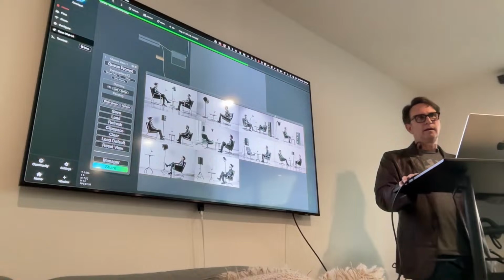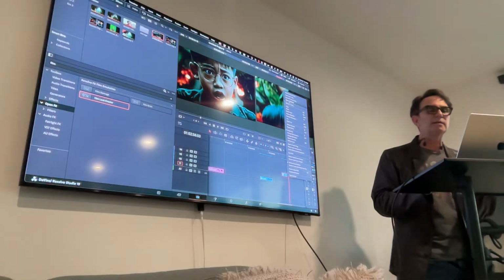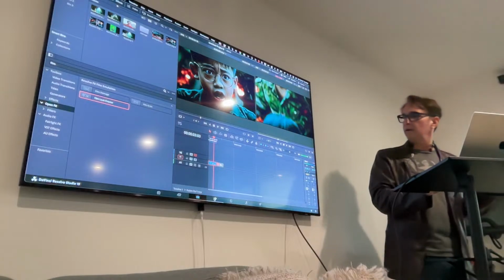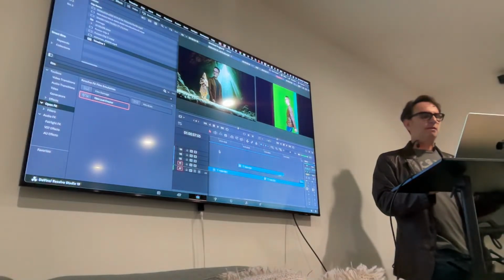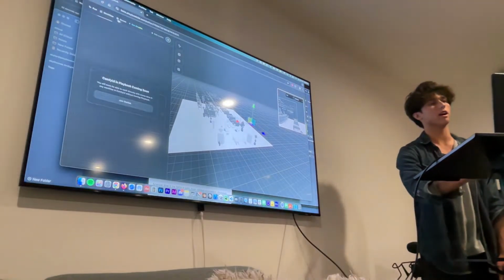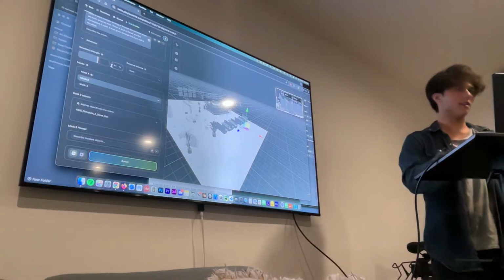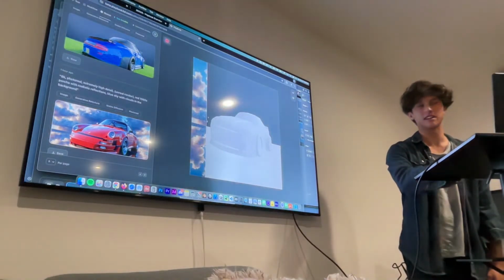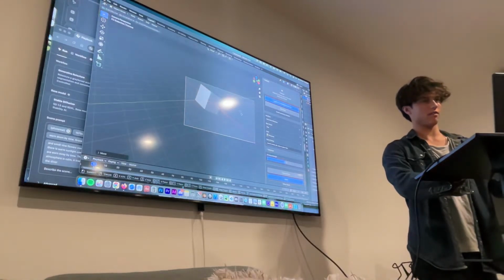RoboDojo: Gen AI Cinematography